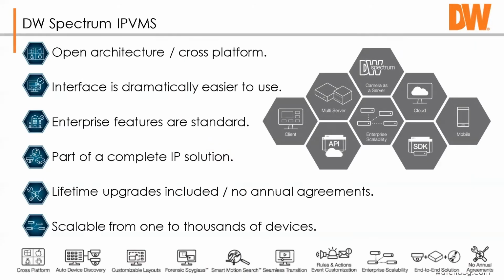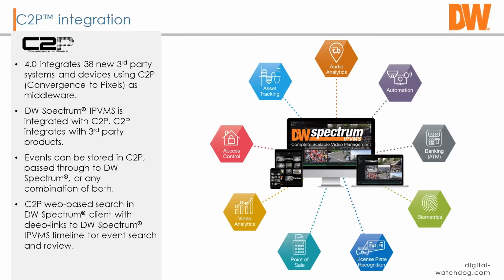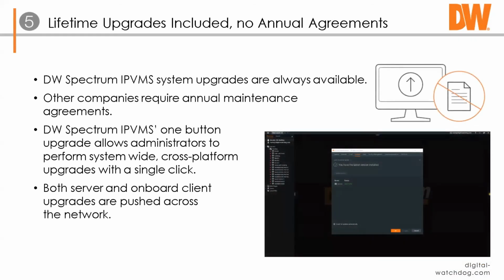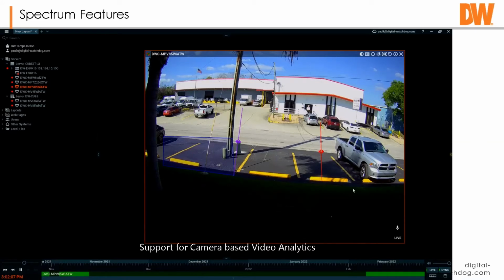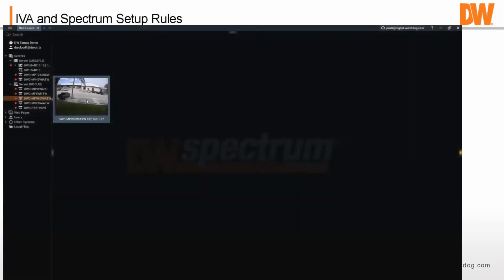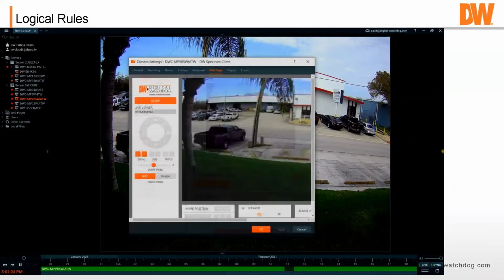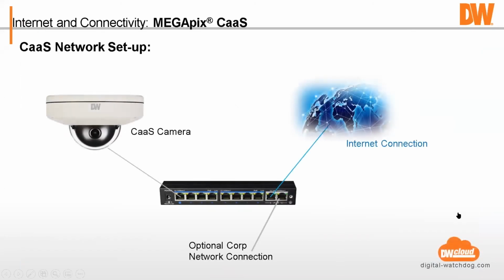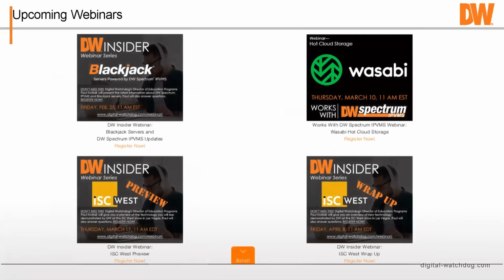DW Insider Tech Webinar February 25, 2022: All About DW Spectrum and Blackjack Servers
Digital Watchdog's Director of Education Programs Paul Krofssik presents the latest information about DW Spectrum IPVMS and Blackjack servers. Paul also answers questions.